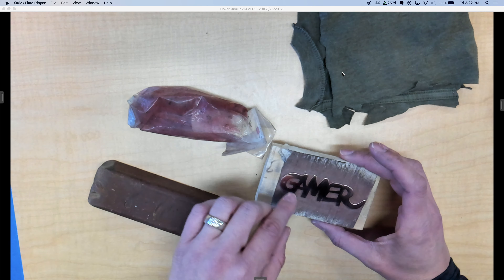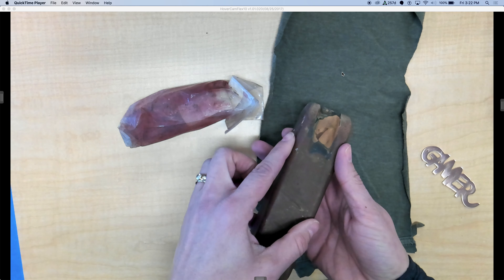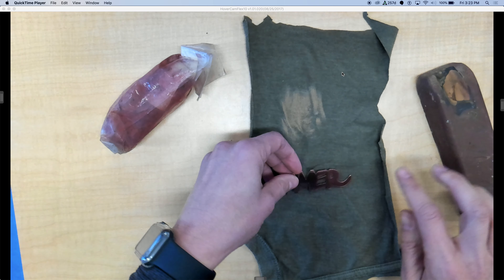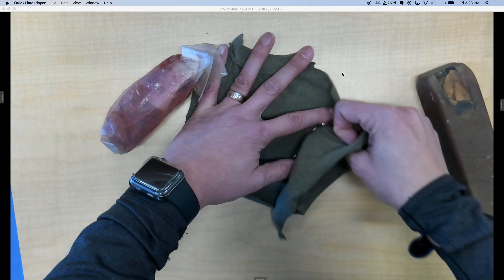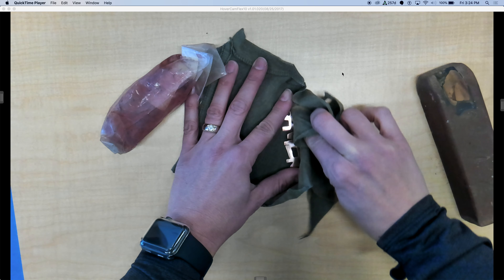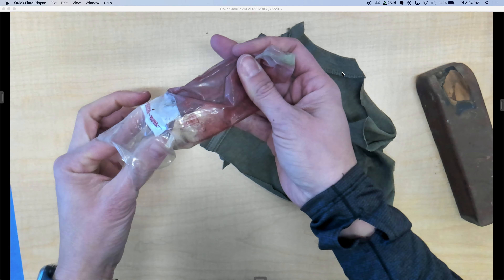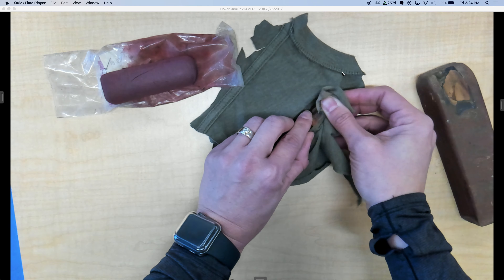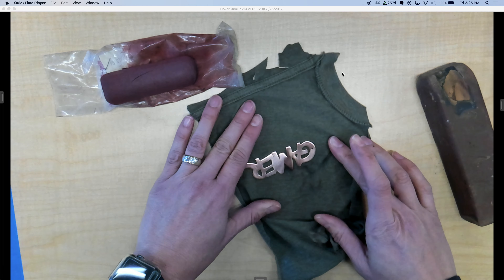Buffing and Polishing Demo